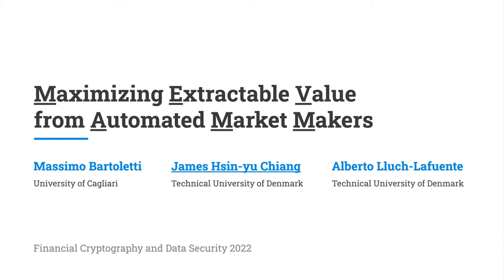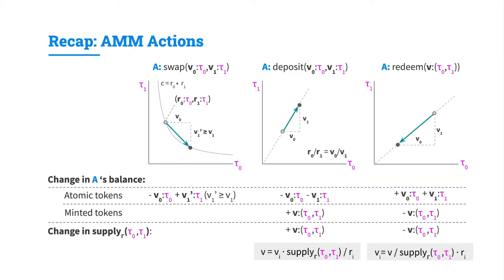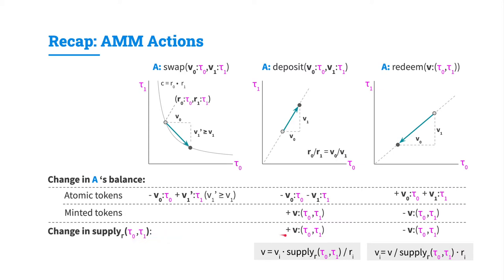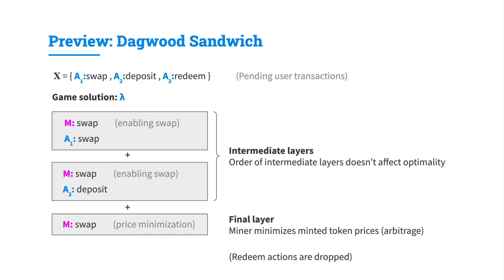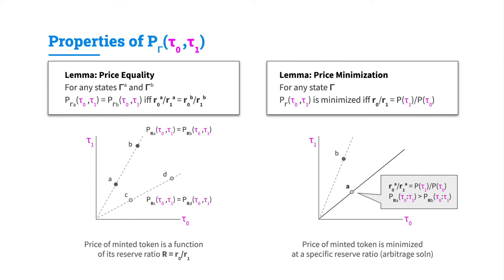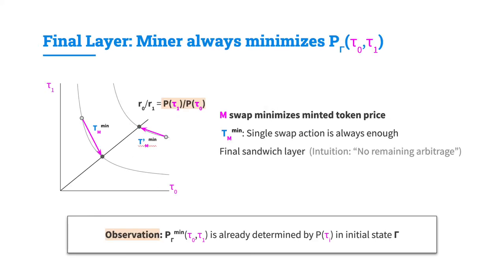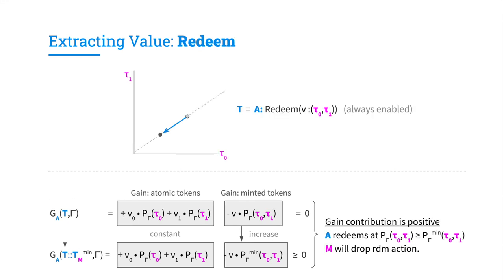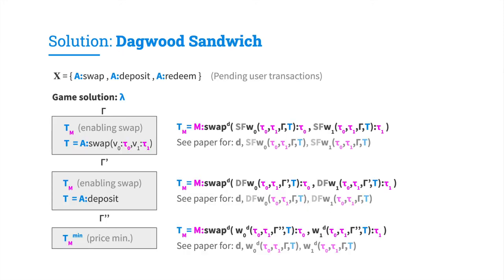FC22: Maximizing Extractable Value from Automated Market Makers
Paper by Massimo Bartoletti, James Hsin-yu Chiang, Alberto Lluch-Lafuente presented at Financial Cryptography and Data Security 2022.